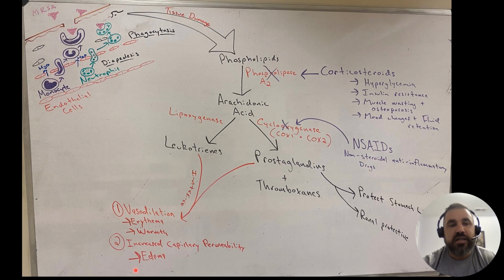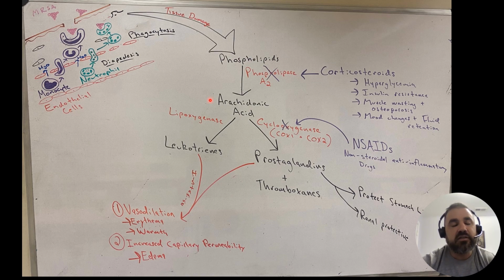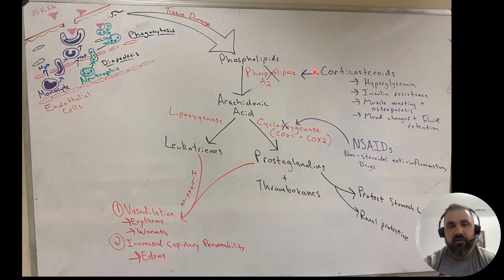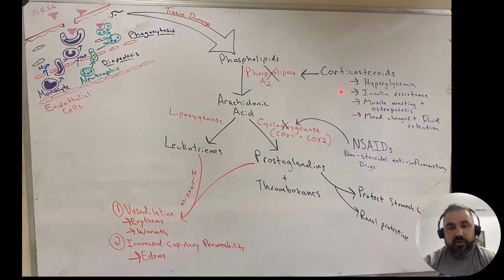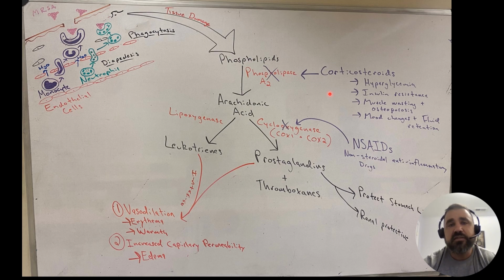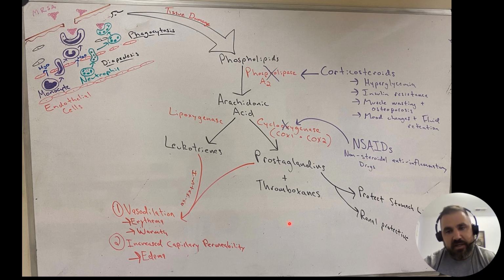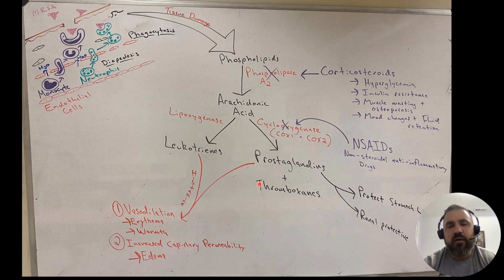Inflammation and Anti-inflammatory Drugs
Inflammatory response and how Corticosteroids and NSAIDs reduce inflammation including side effects of these drugs